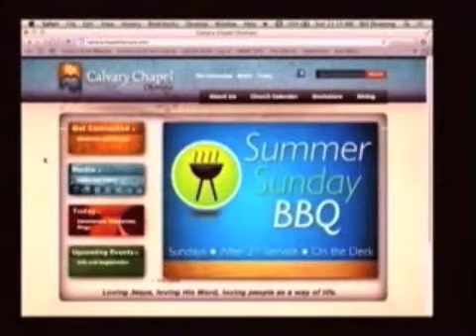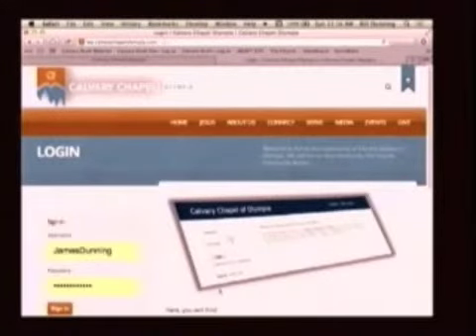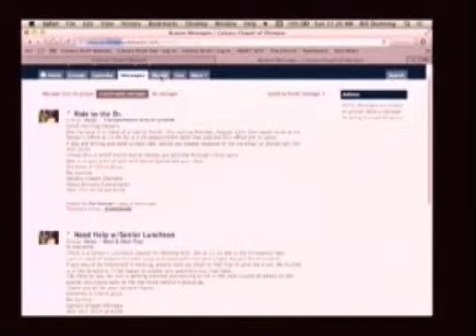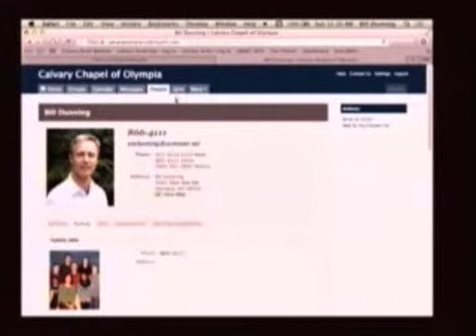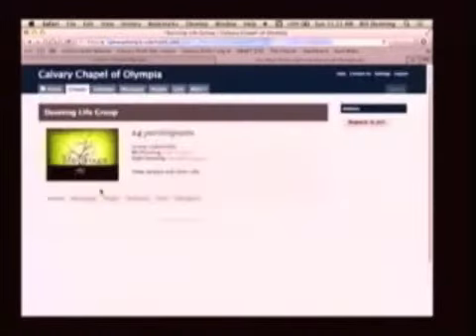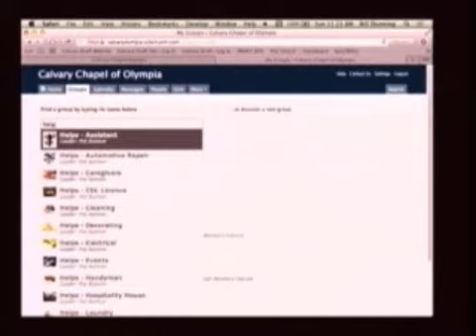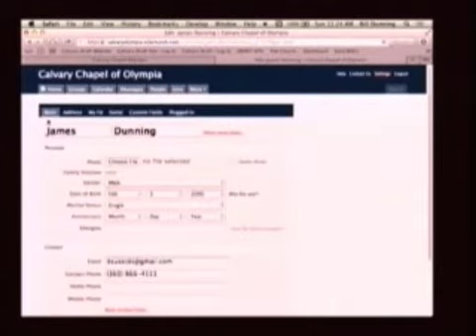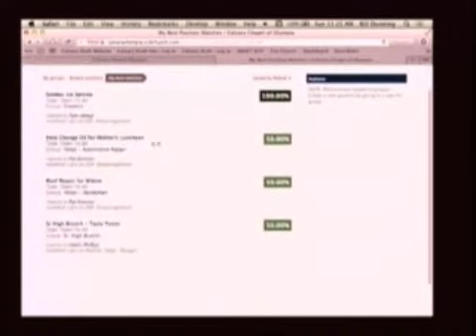CCB Intro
Intro to CCB for Calvary